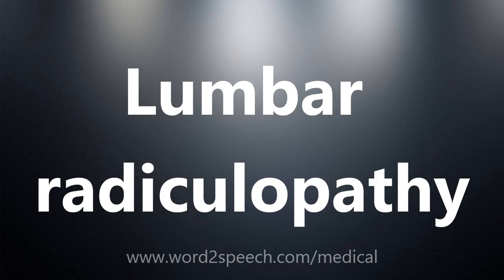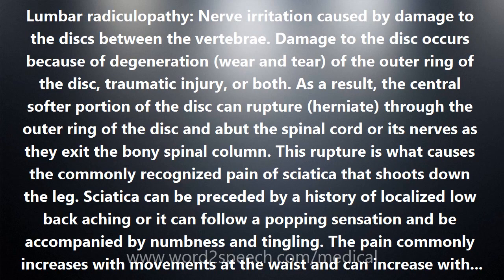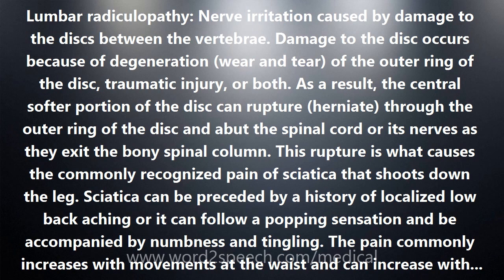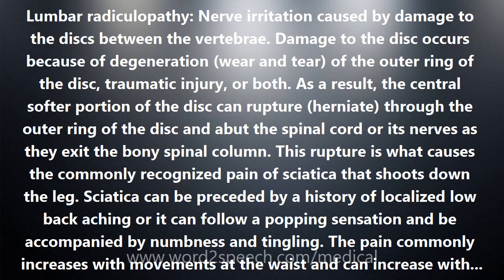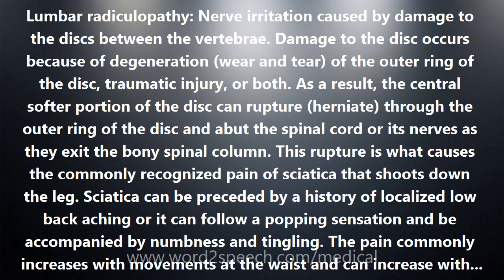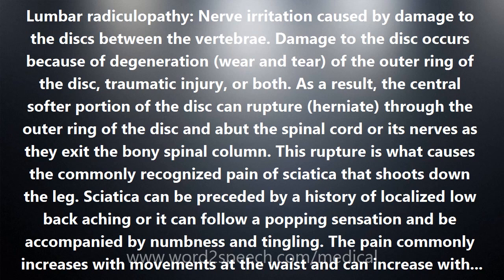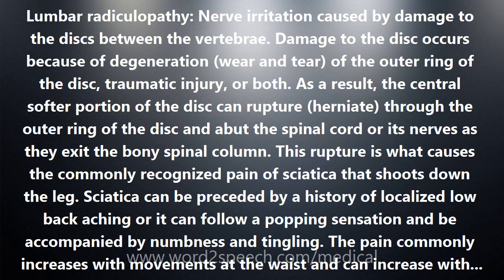Lumbar radiculopathy - Medical Definition and Pronunciation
Title: Lumbar radiculopathy

Lumbar radiculopathy: Nerve irritation caused by damage to the discs between the vertebrae. Damage to the disc occurs because of degeneration (wear and tear) of the outer ring of the disc, traumatic injury, or both. As a result, the central softer portion of the disc can rupture (herniate) through the outer ring of the disc and abut the spinal cord or its nerves as they exit the bony spinal column. This rupture is what causes the commonly recognized pain of sciatica that shoots down the leg. Sciatica can be preceded by a history of localized low back aching or it can follow a popping sensation and be accompanied by numbness and tingling. The pain commonly increases with movements at the waist and can increase with coughing or sneezing. In more severe instances, sciatica can be accompanied by incontinence of the bladder and/or bowels. Increased radiating pain when the lower extremity is lifted supports the diagnosis of lumbar radiculopathy. Nerve testing (EMG/electromyogram and NCV/nerve conduction velocity) of the lower extremities can be used to detect nerve irritation. The actual disc herniation can be detected with radiology testing, such as CAT or MRI scanning. Treatment of lumbar radiculopathy ranges from medical management to surgery. Medical management includes patient education, medications to relieve pain and muscles spasm, cortisone injection around the spinal cord (epidural injection), physical therapy (heat, massage, ultrasound, electrical stimulation), and rest (not strict bed rest, but avoiding re-injury). With unrelenting pain, severe impairment of function, or incontinence (which can indicate spinal cord irritation), surgery may be necessary. The operation performed depends on the overall status of the spine, and the age and health of the patient. Procedures include removal of the herniated disc with laminotomy (a small hole in the bone of the lumbar spine surrounding the spinal cord), laminectomy (removal of the bony wall), by needle technique (percutaneous discectomy), and disc-dissolving procedures (chemonucleolysis).